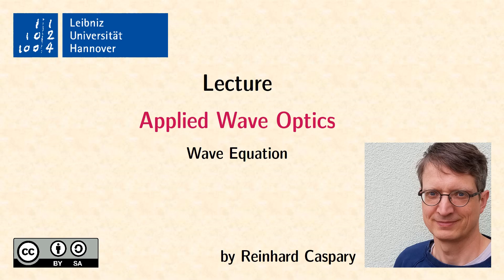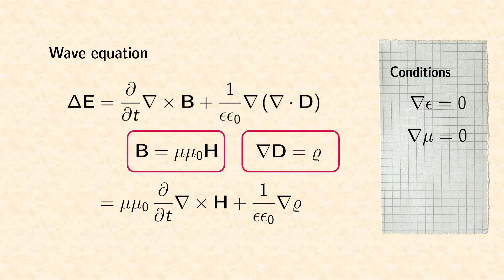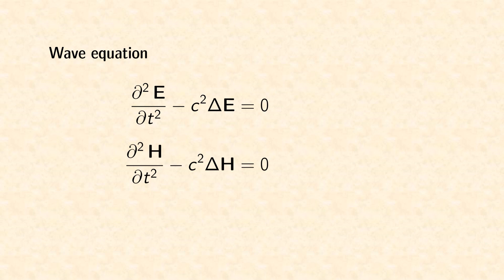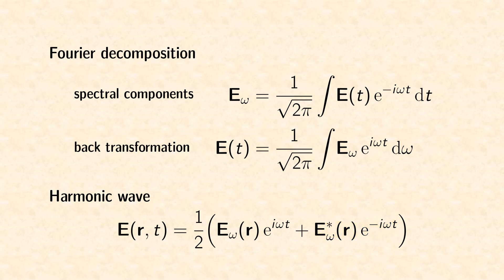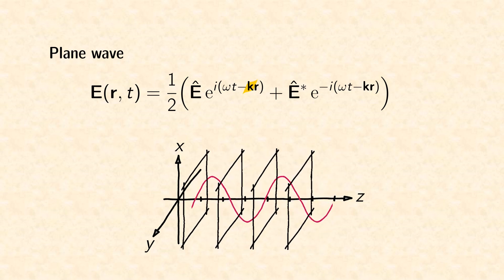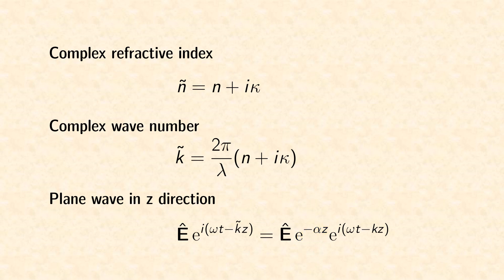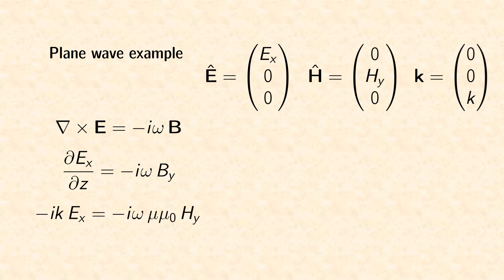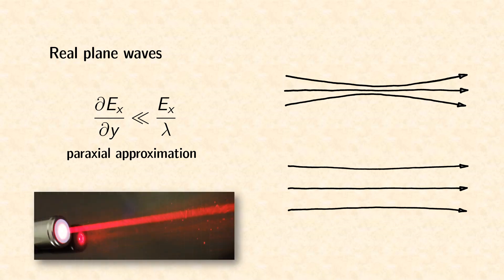Applied Wave Optics: Wave Equation (Leibniz School of Optics & Photonics)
This video is part of the lecture “Applied Wave Optics” of Dr.-Ing. Reinhard Caspary at Leibniz University Hannover:
- Derivation of wave equation
- Harmonic waves
- Helmholtz equation
- Plane wave
- Wave vector
- Complex refractive index and wave number
- Wave impedance
- Real plane waves
- Paraxial approximation